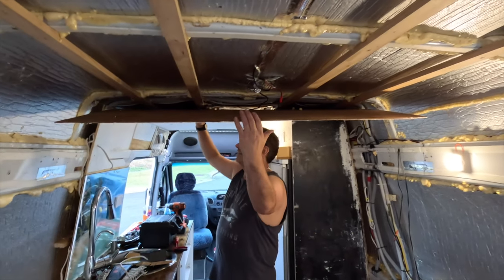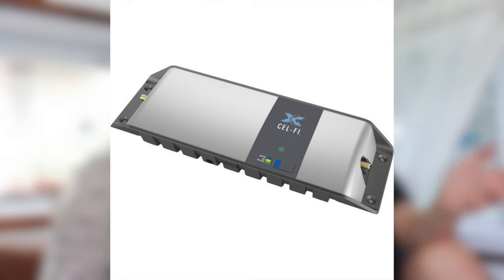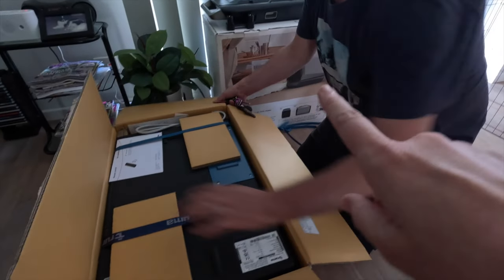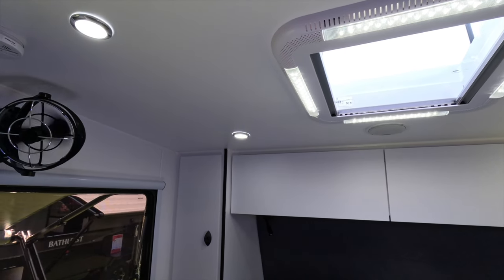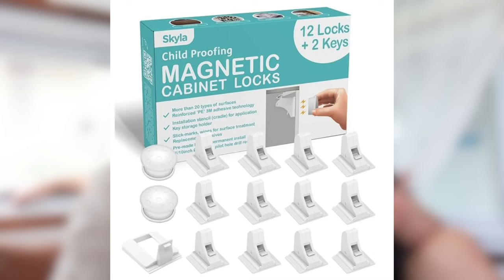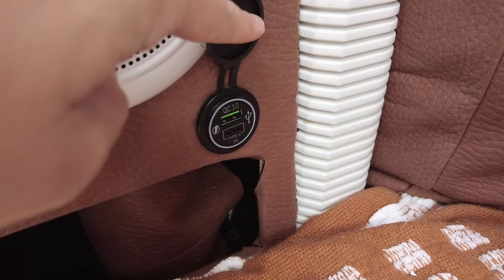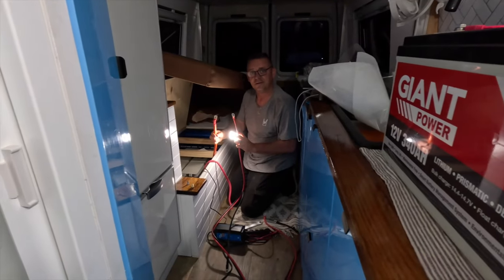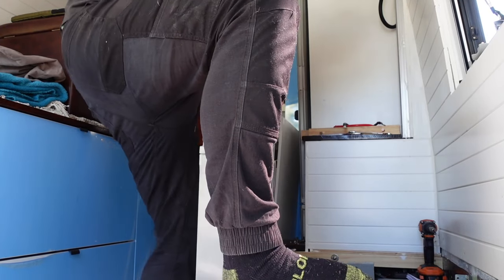WHAT WENT WRONG? - DIY Van Build Regrets.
Hours and hours have been spend on our vanbuild, and we though we had through of everything!  But unfortuneatly there are a few things we would love to go back and change.   Lets get into it - hopefully we will save you some time and money

Postal Address:
The Sand Van

Our Fleet:
Vinnie: 2004 Mercedes Sprinter CDI LWB. Self-built - Lift bed,  Full ensuite  - full kitchen and lounge.
Pablo: 2019 Chihuahua – Tan in colour.